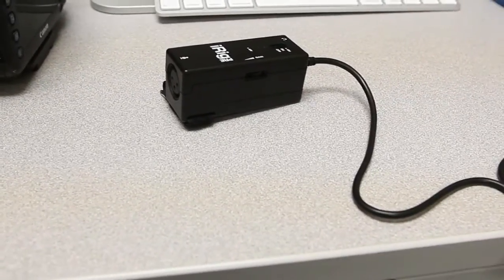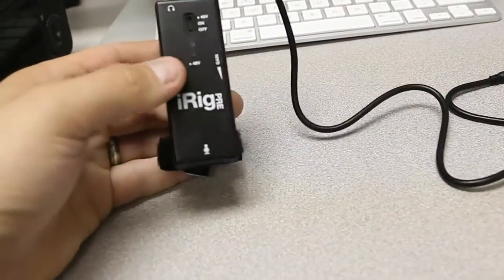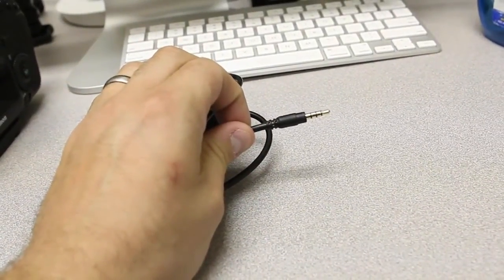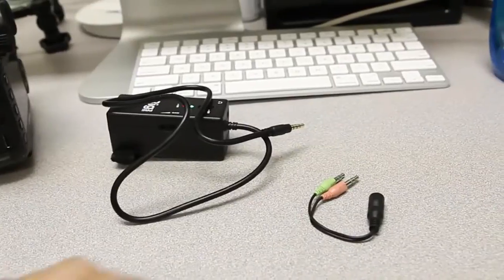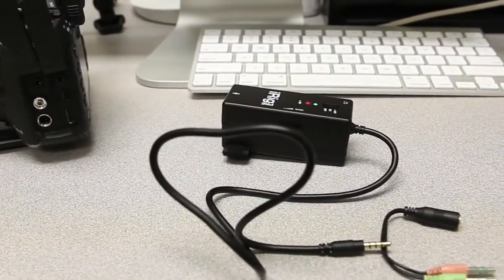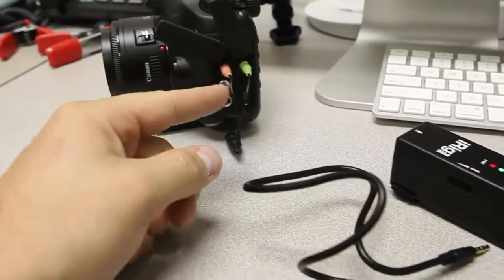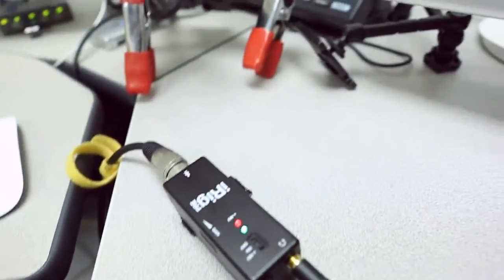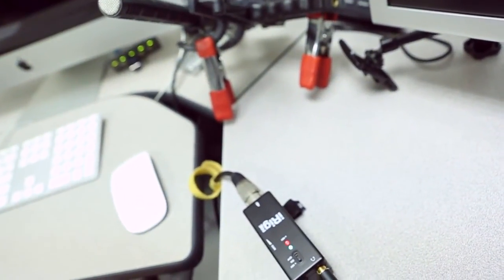DSLR audio solution iRig Pre Review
This is a video describing the iRig Pre made by IK multimedia. This little device is meant to be used with different i-devices as an XLR microphone interface. I decided to pick one up and try it out for DSLR audio.
The device is very small and features phantom power (48V), adjustable gain control and a headphone port for monitoring. To use this device with an SLR, you will need to buy an adapter that allows you to use iPhone headphones with a computer (I paid about $2.50 for mine).
The only real issue I have discovered is that the headphone jack is simply a pass through from the phone or camera. If you are using a camera that does not have a headphone output, you will still need to find a solution for monitoring.

I shot this with no tripod, so the video is not the greatest. I had my Rode VMP turned backwards for the first part and there is a bit of audio clipping, which really sucks for a video about audio.